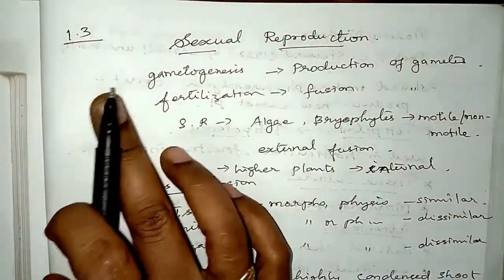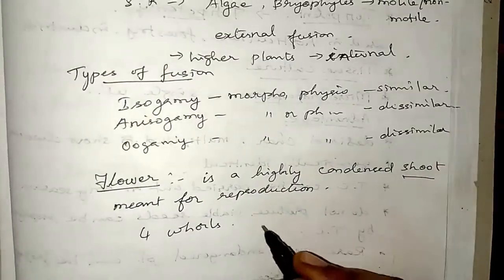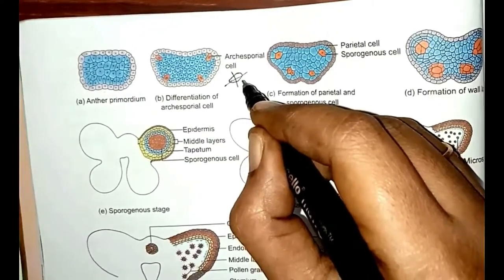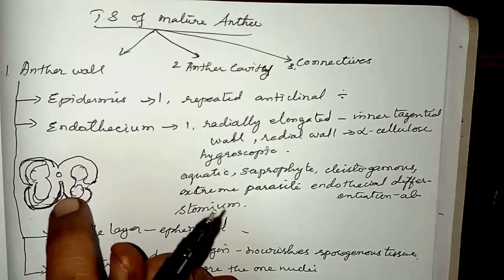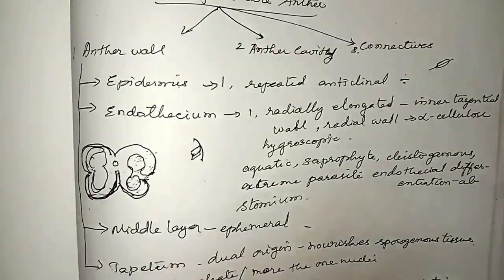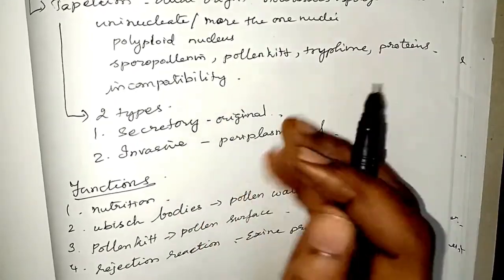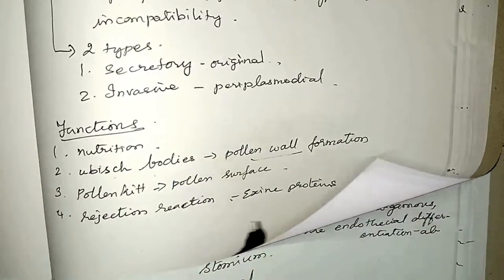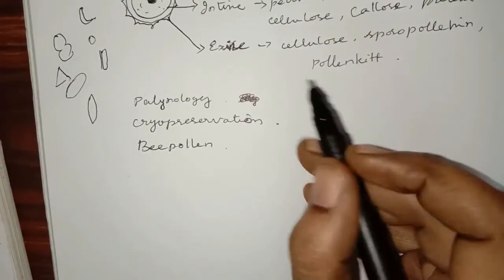ASEXUAL AND SEXUAL REPRODUCTION IN PLANTS |12th | BIO BOTANY | TN | EM | PART 2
12th,

this the second part of the lesson asexual and sexual reproduction in plants...third part will be uploaded soon.

created by : IMAL
edited  by :   Deepu
Reference : TN state board syllabus | EM

stay safe! 😷
stay educated! 👩‍🎓👨‍🎓